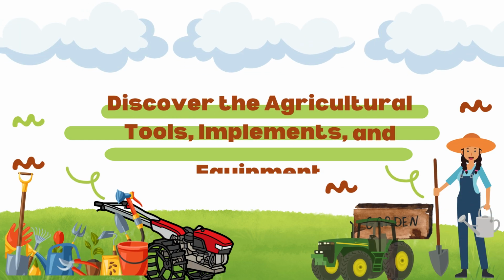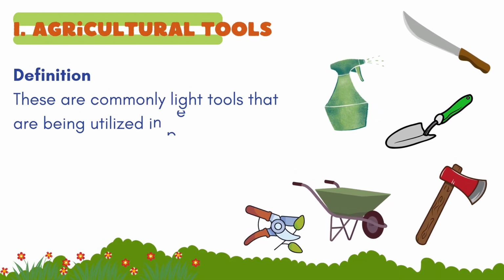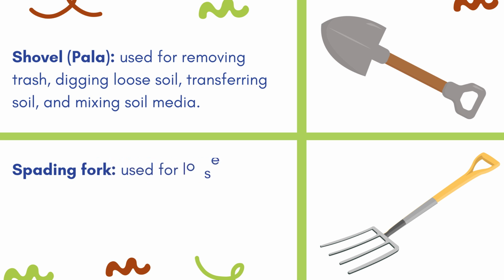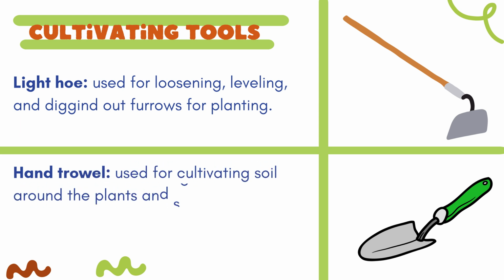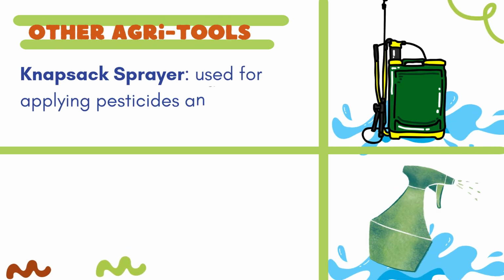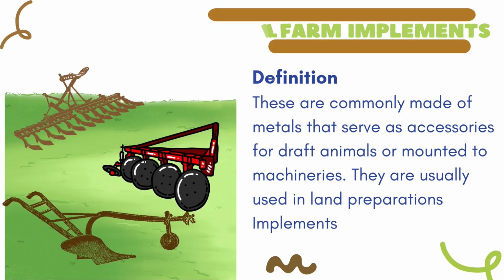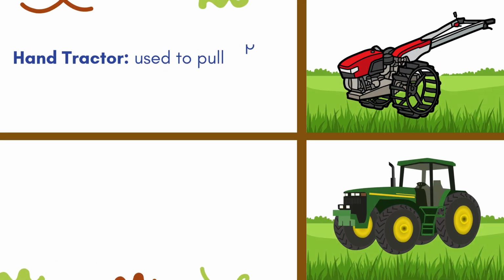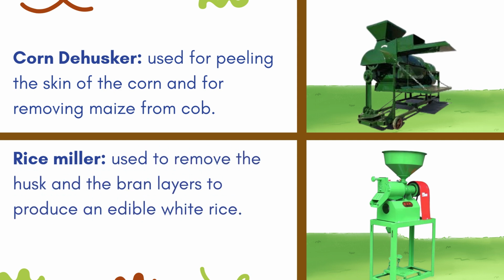Agricultural Tools, Implements, and Equipment